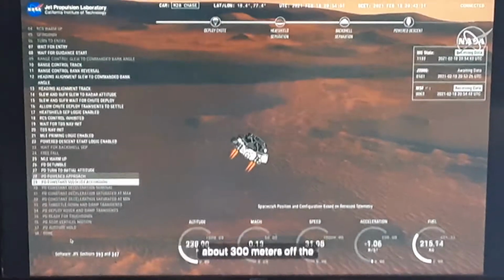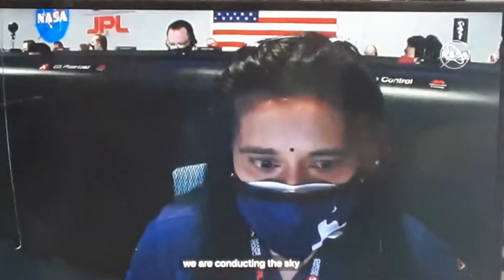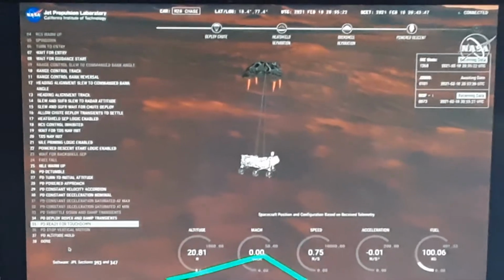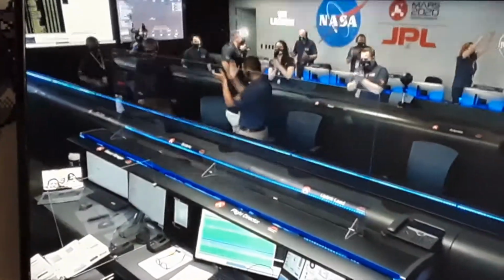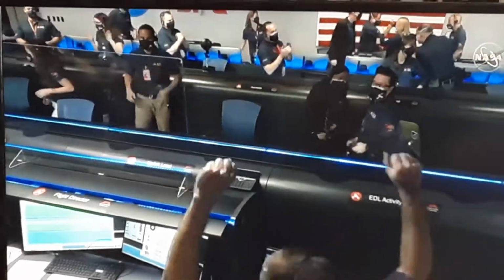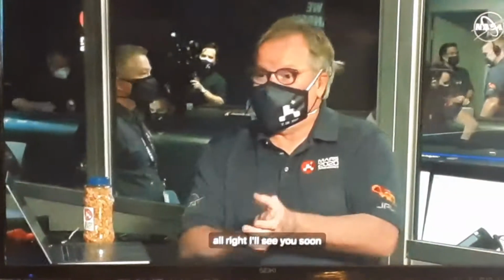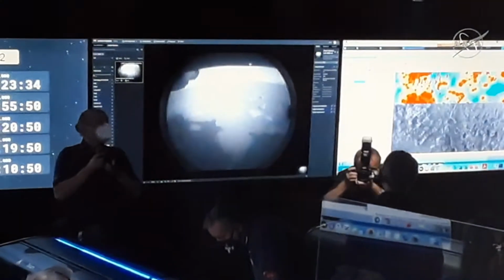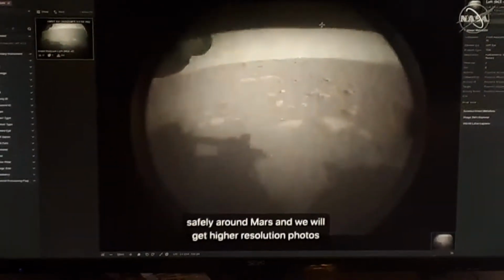NASA lands on Mars, their reaction and mine